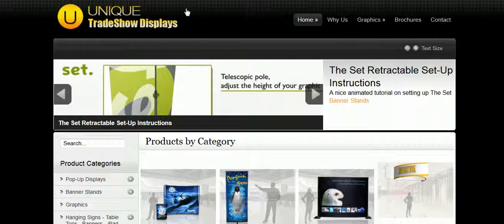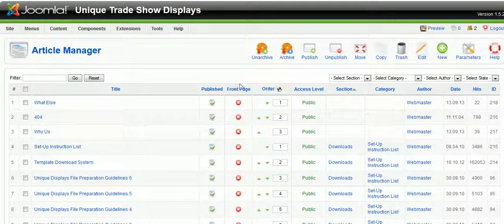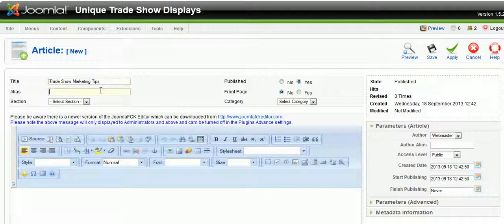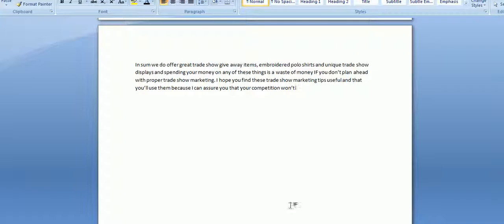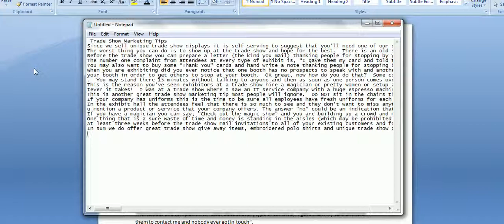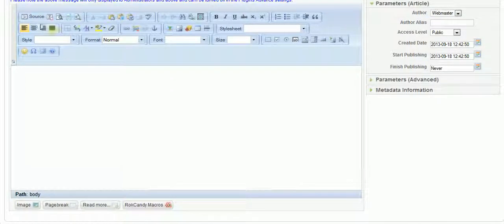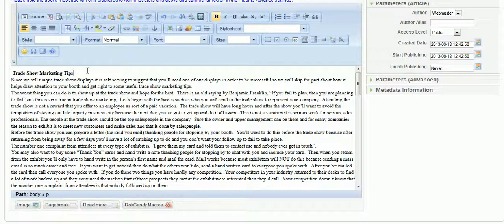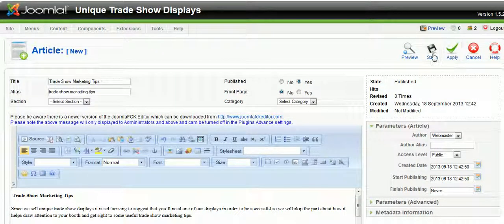Add A Page In Joomla - Joomla Web Design Fort Lauderdale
Here you can see an example of a Joomla web design used to add a lot of products.  We want to add a page in Joomla and this video shows how to copy text from Microsoft Word into Joomla the right way. We want to be your Fort Lauderdale Joomla web designers.